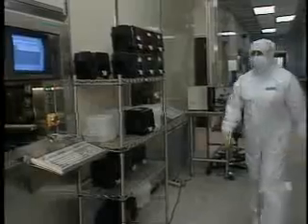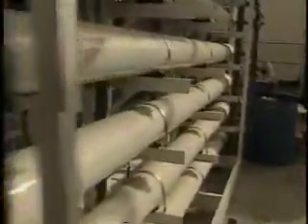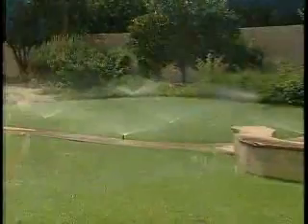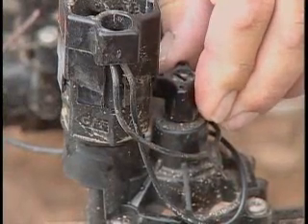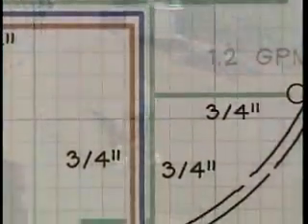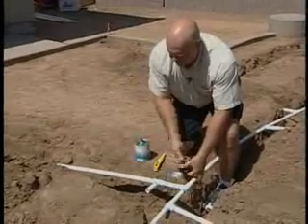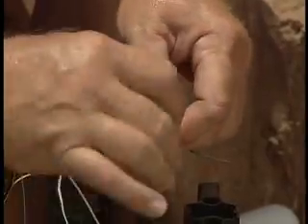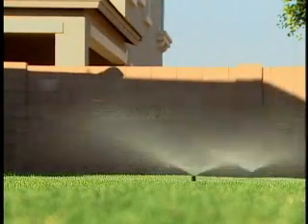overalltrainingclip.wmv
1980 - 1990 Video Media Productions Demo Clips. These Videos are for archival purposes only. The Higher end Video Demos are located on our Official YouTube Site. These VIdeos are the Low budget to Medium Budget. $1,000.00-$4,000. projects.  Todays dollars it would be $750- $2000.00 because of the Technology has given us cheaper cameras and edit systems. VMP had a 450,000 edit system and charged 175/hr to edit projects. We were a middle of the road price compared to other companies who charged 450/hr. We had the same equipment but our offices were not as syled as theirs and we were able to charge less for the same quality.  Now days a $ 6,000 camera with a $5,000 edit system can do what we did with our 85k camera's and 1/2 million dollar edit system.